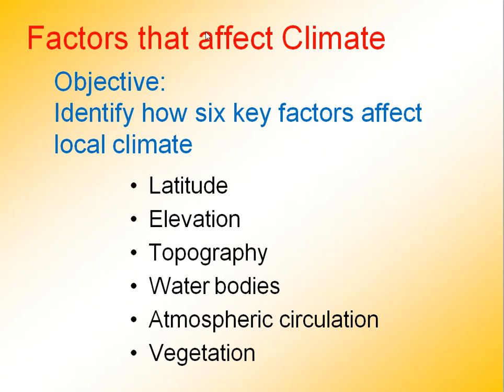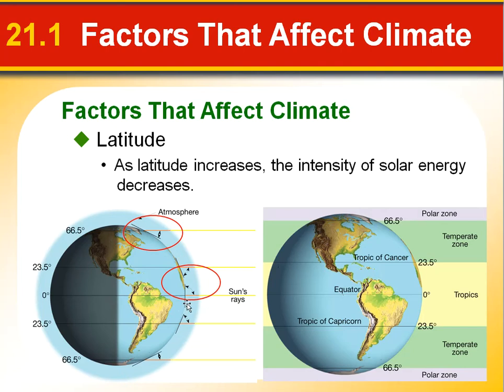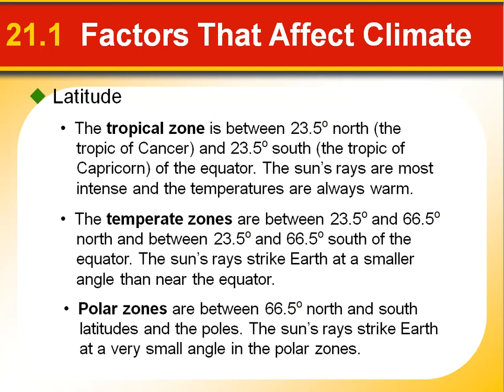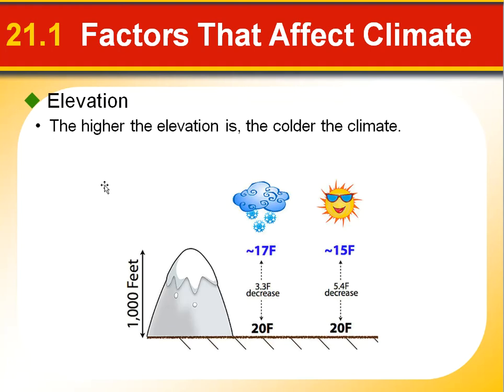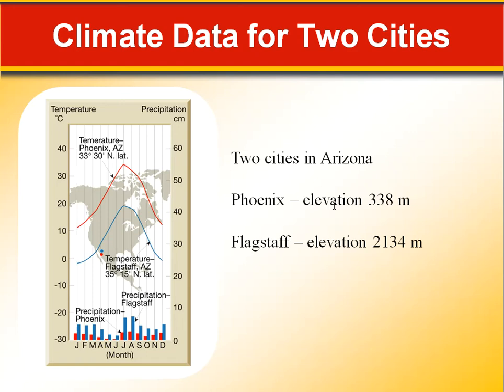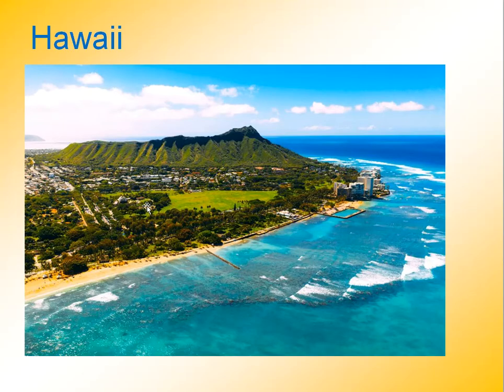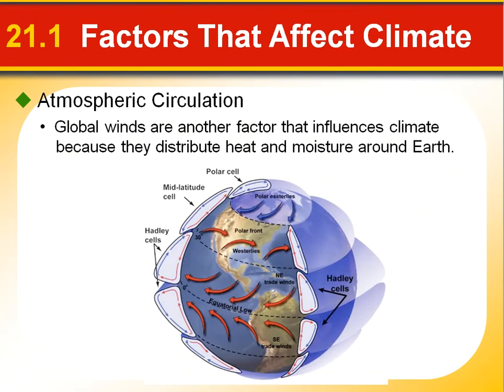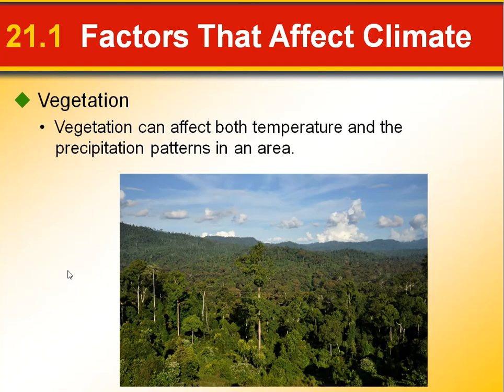21-1 Factors Affecting Climate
Six factors affect climate.